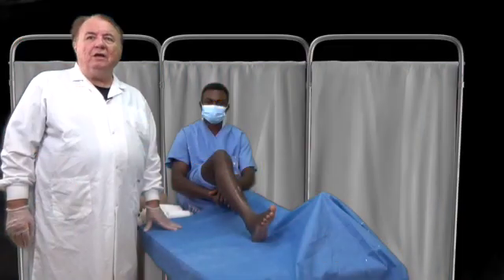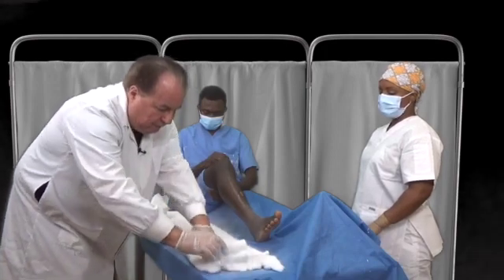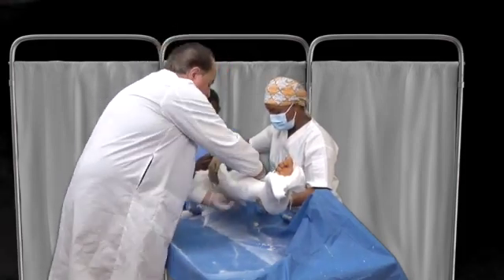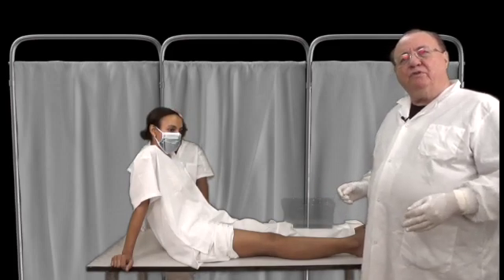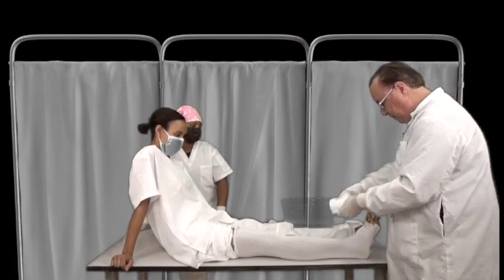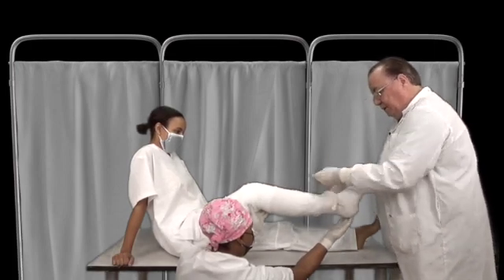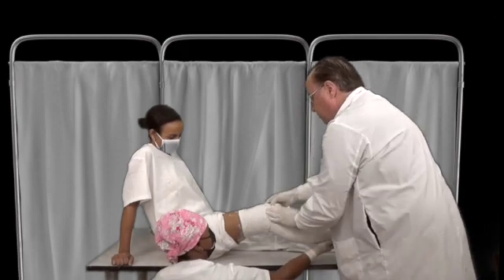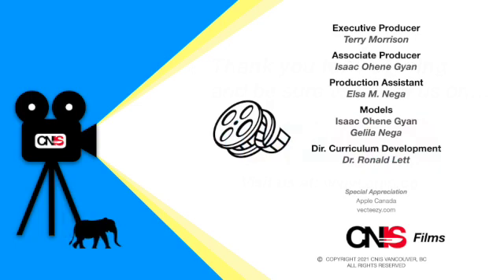Lesson 4B Lower Extremity Plaster of Paris Immobilization SD 480p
Lower extremity and cylindrical casts.